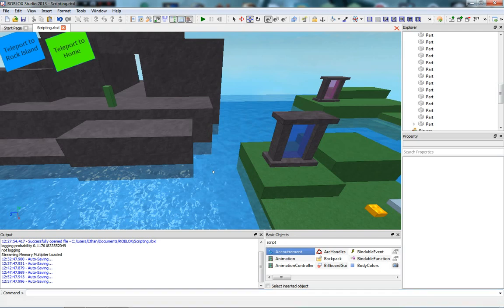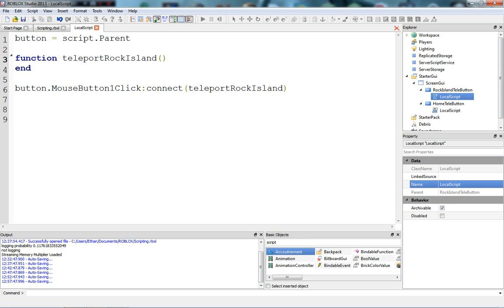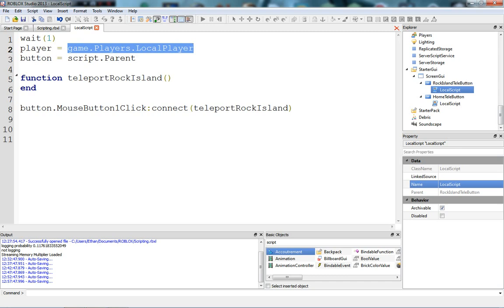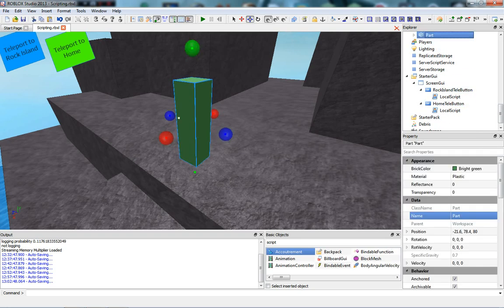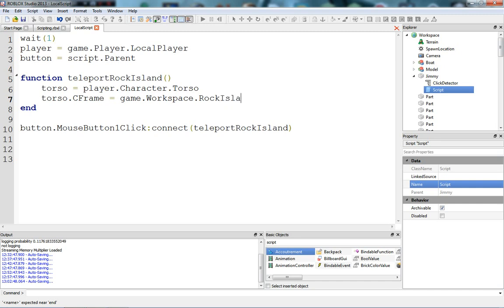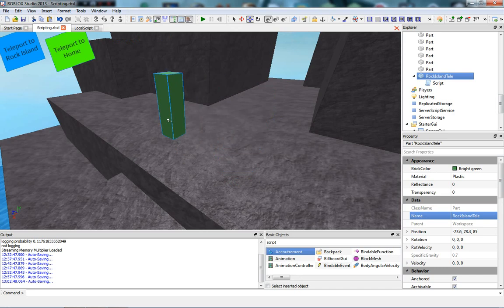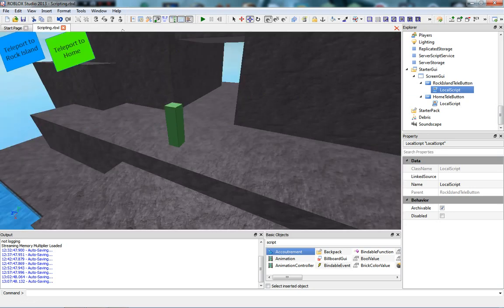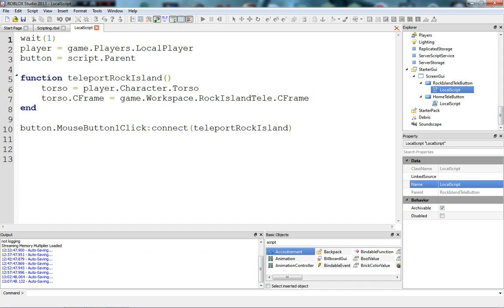[9] Teleportation - Roblox Scripting Tutorials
Script used in the Rock Island teleport button:

wait(1)
player = game.Players.LocalPlayer
button = script.Parent

function teleportRockIsland()
 torso = player.Character.Torso
 torso.CFrame = game.Workspace.RockIslandTele.CFrame
end

button.MouseButton1Click:connect(teleportRockIsland)